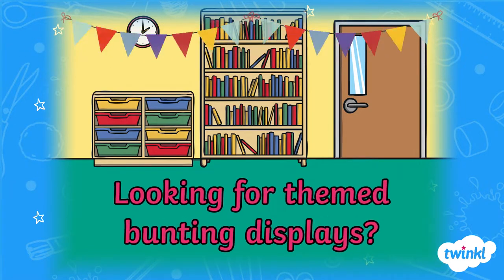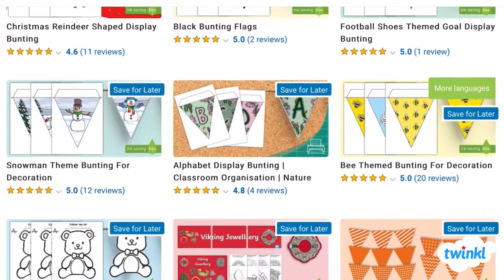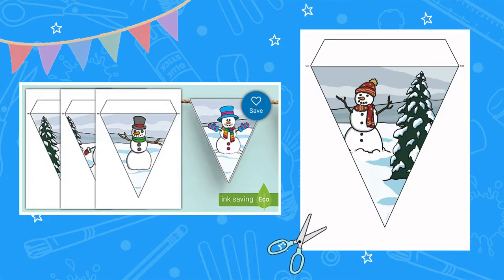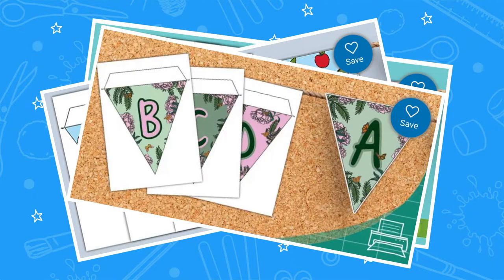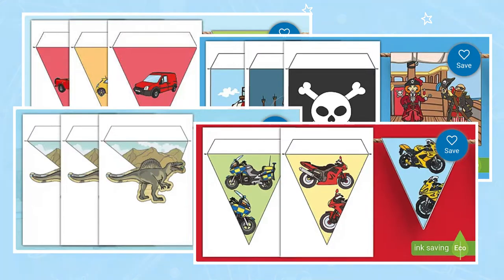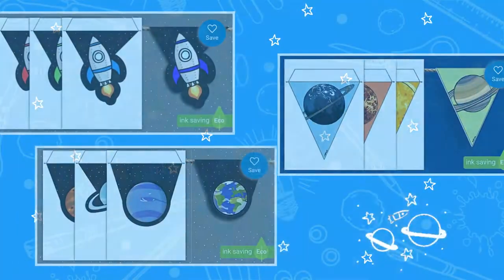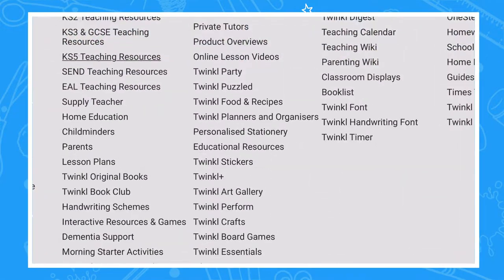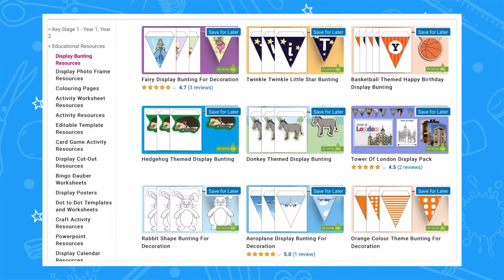Themed Printable Bunting Displays For Kids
Our beautiful range of printable bunting resources are ideal for giving your space that extra bit of colour! Whether you are looking for printable bunting templates to use as classroom stimuli and support children's topic learning, hoping to add that extra touch to your special celebration, or just simply looking to brighten up your space, here at Twinkl, we have a wonderful collection of themed display bunting resources for you to download and print.

Here are a few examples of our lovely printable bunting resources we think you might like:
Bee Themed Bunting For Decoration: